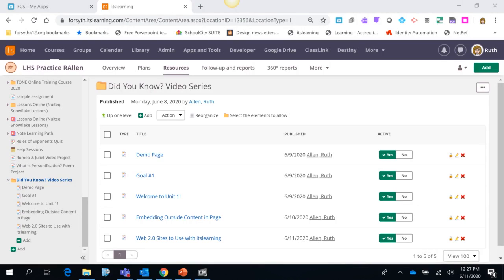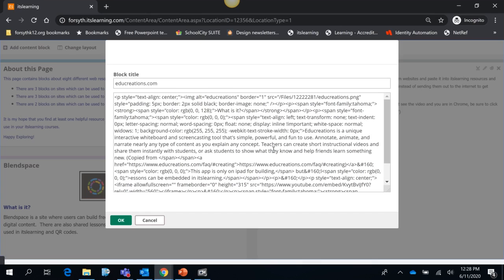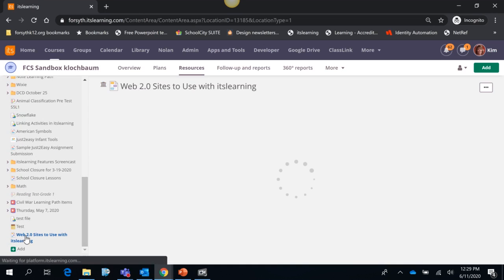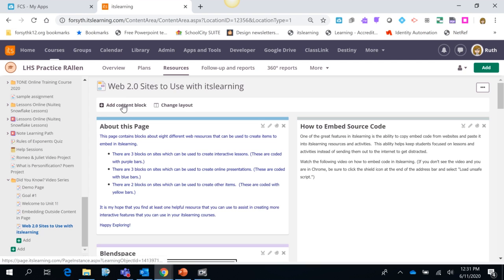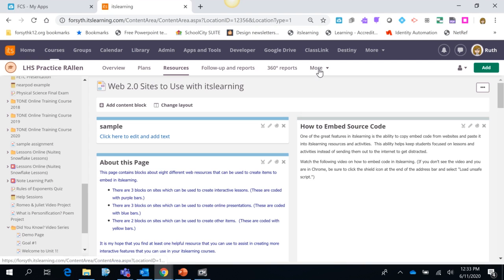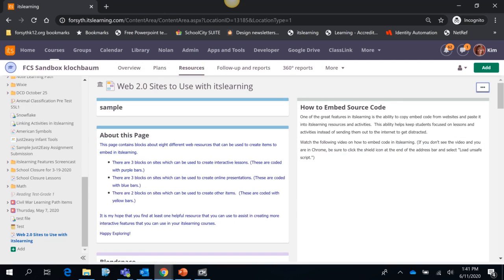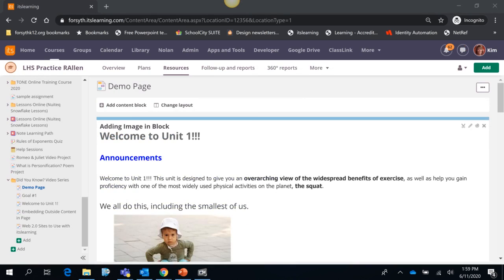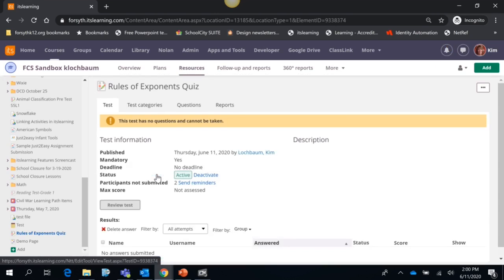Copying and Editing Page Video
This video will discuss the issues of copying and editing a page within itslearning